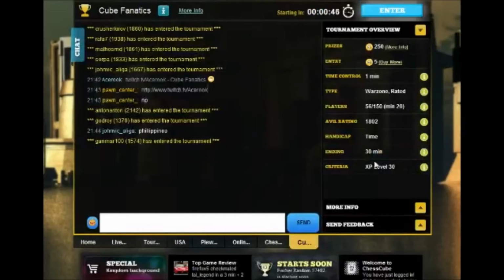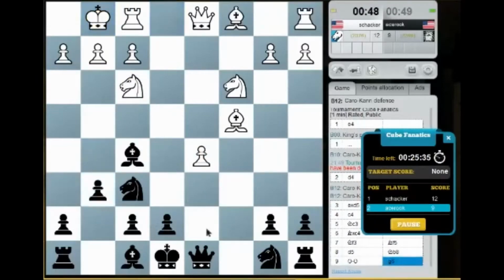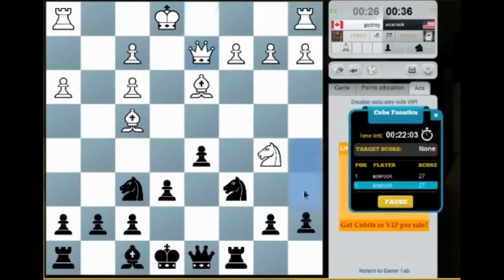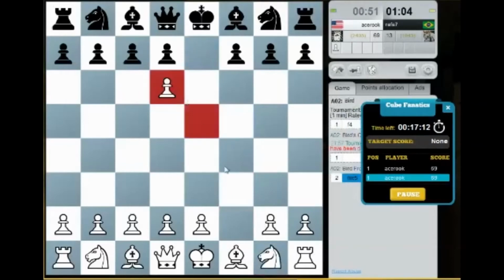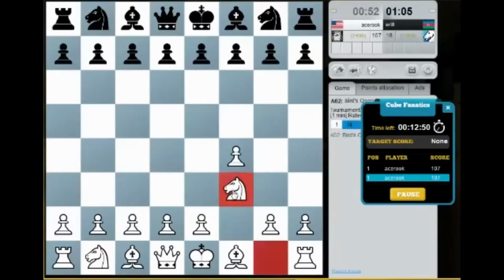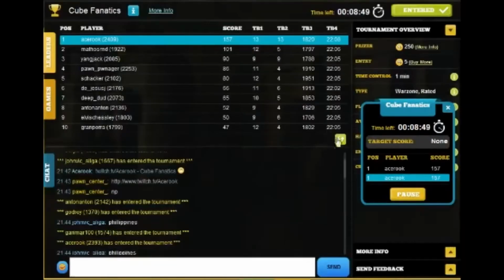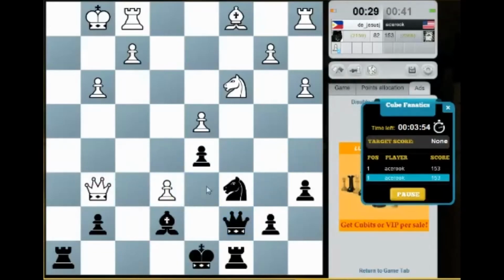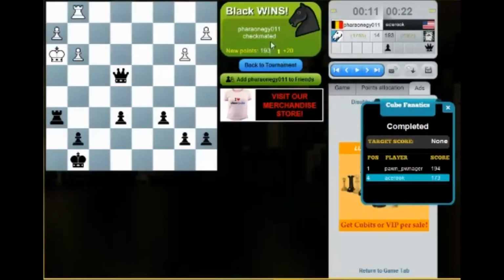[Chess] Acerook playing the Cube Fanatics on January 3rd, 2013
Acerook playing the Cube Fanatics on January 3rd, 2013. Will he get top 3 to win those cubits~!?!